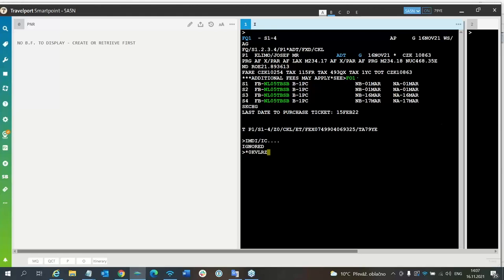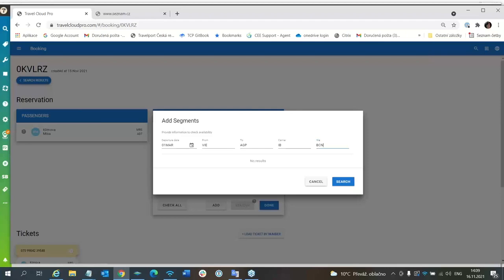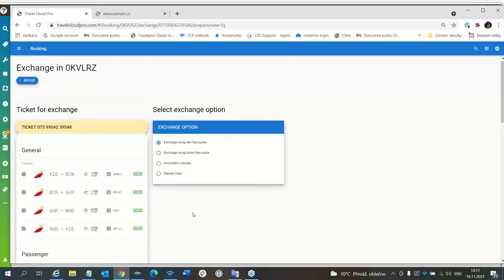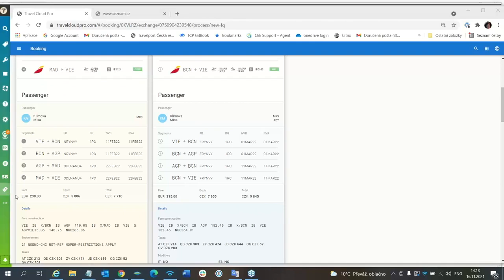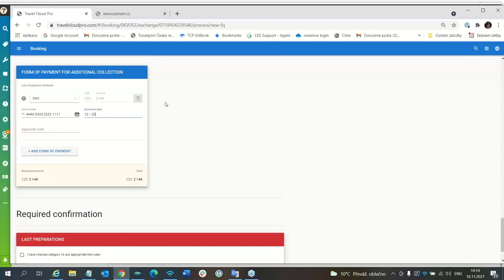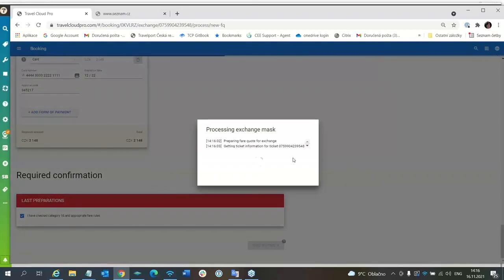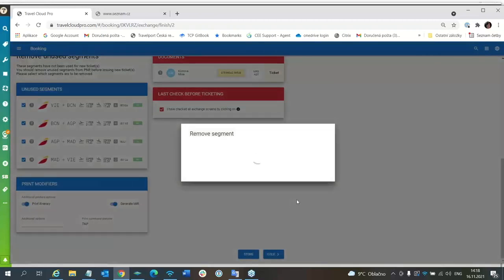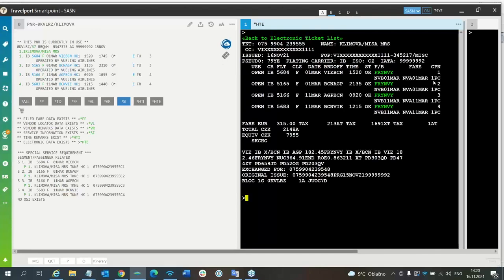TCP Exchange – Informative pricing